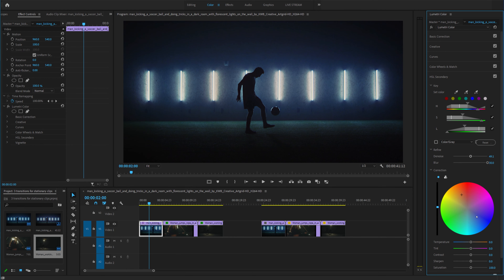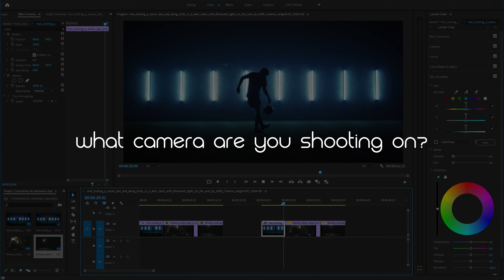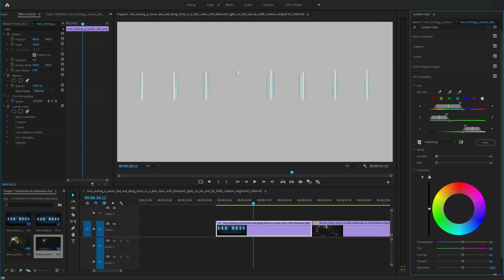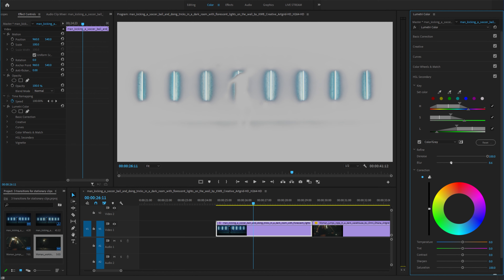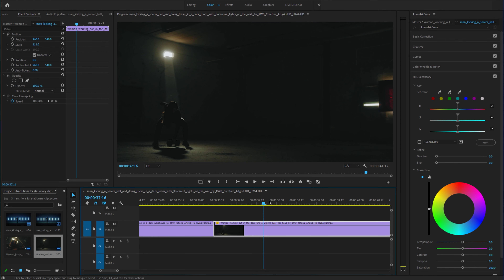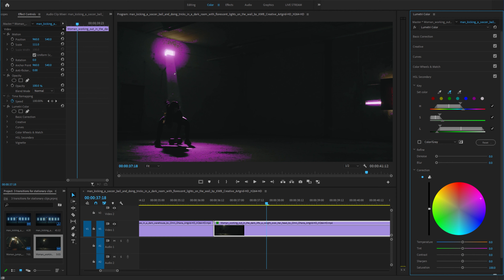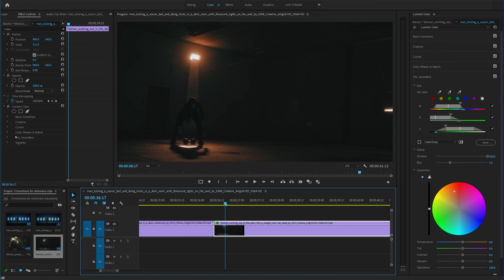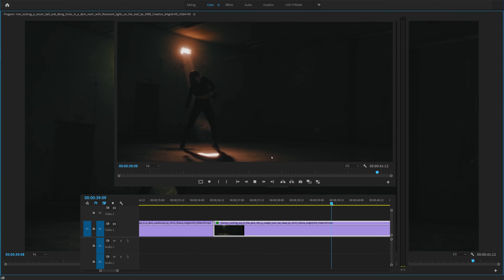Change ANY Light COLOR | Premiere Pro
|   -CONNECT-   |